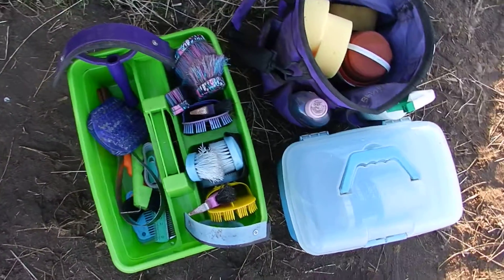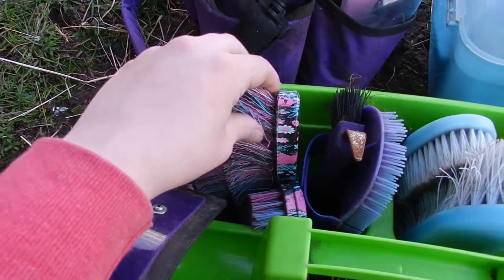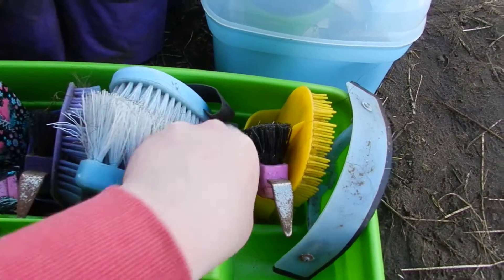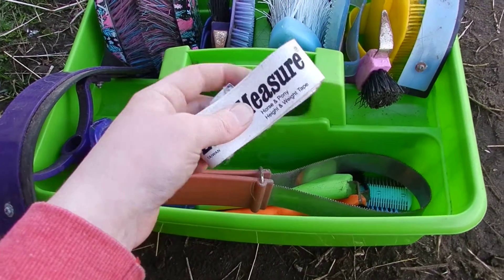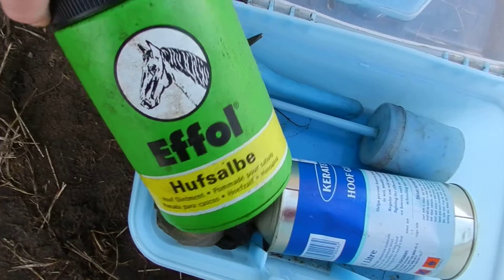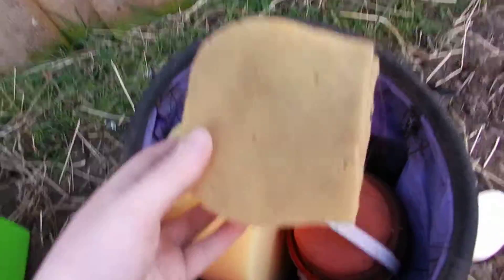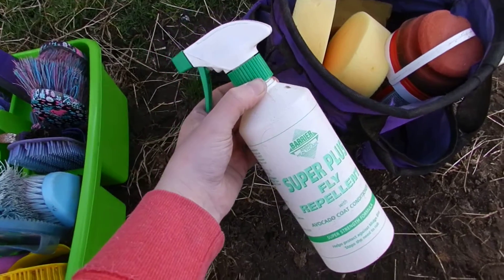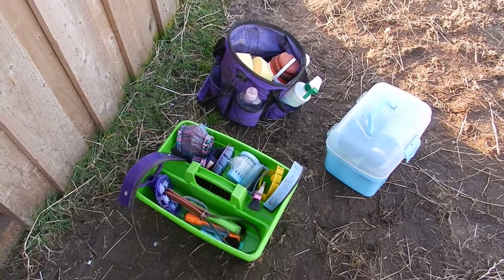What's In My Grooming Kit!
Hey!

Cleaned my brushes and thought why not make a grooming kit tour video! I was gonna do it as a face to camera video but I couldn't be bothered lol